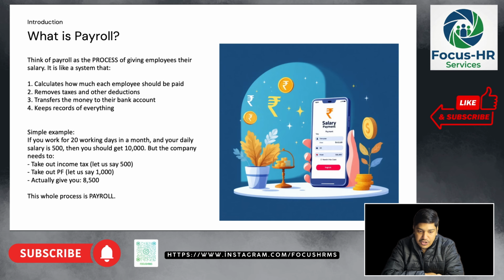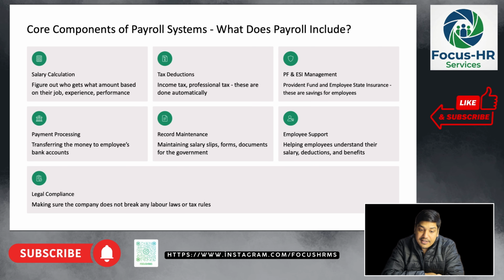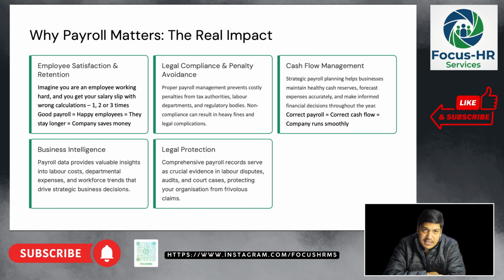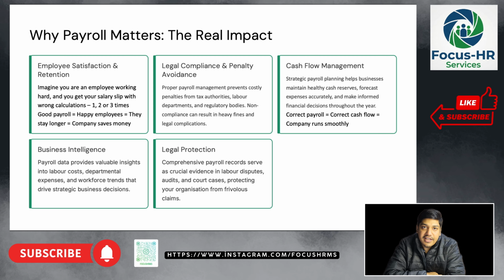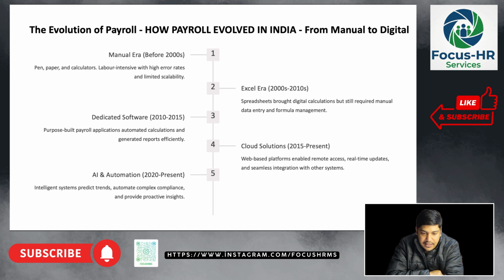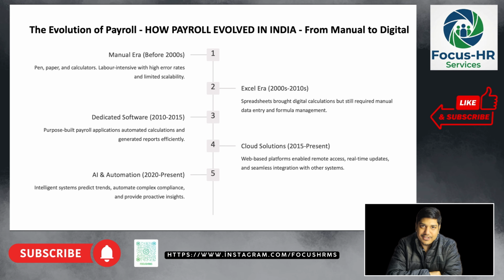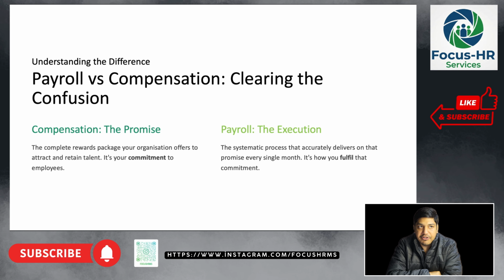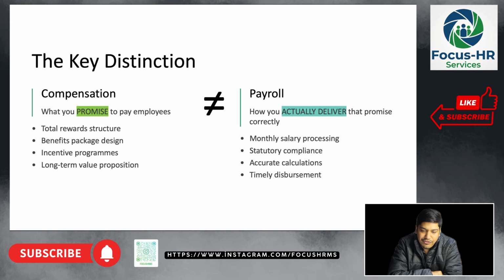What is Payroll? | Payroll Basics: Salary, Tax, PF, ESI (India) | Ep 2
What is payroll in India? In this video, you’ll learn the simple meaning of payroll—how salary is calculated, what deductions are applied (Income Tax/TDS, PF, ESI, Professional Tax), and how net salary (in-hand pay) is transferred to the employee’s bank account.

This is Episode 2 of the “Payroll Management & Compliance” course by Focus‑HR Services.

What you will learn:

Payroll definition (process): calculate → deduct → transfer → record.
A simple salary example to understand gross vs net (in-hand pay).
What payroll includes: salary calculation, statutory deductions, payment processing, record keeping, employee support, and compliance basics.